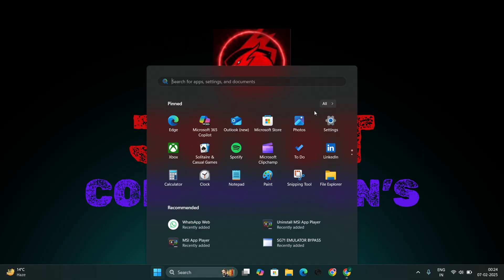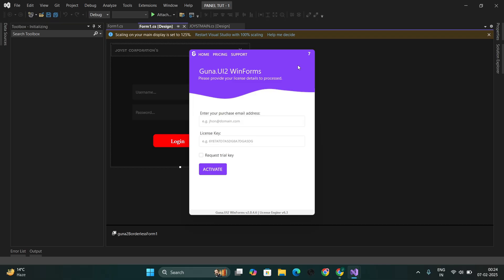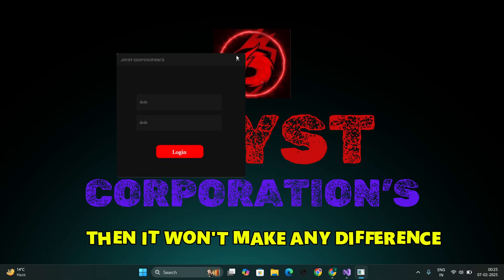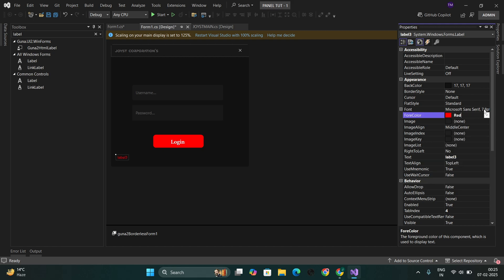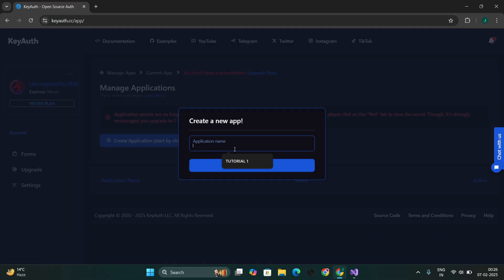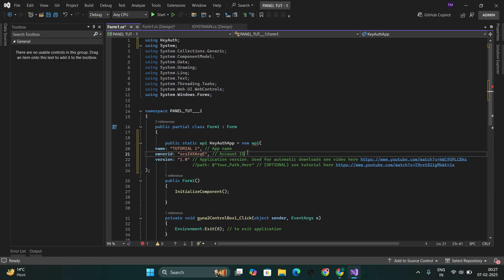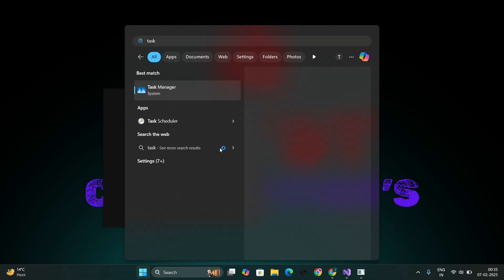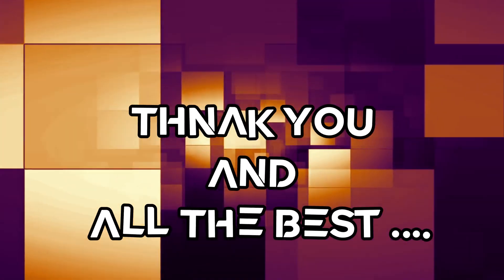How to add KeyAuth |How to Make Panel For Free Fire | Basic to Advance Series | TUTORIAL # 02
WELCOME TO JOYST CORPORATION'S

Welcome to our Basic to Advanced Series on creating custom panels and unique UI designs for Free Fire! 🎮🔥

In this comprehensive tutorial, we’ll guide you through the process of crafting high-quality panels that enhance both aesthetics and gameplay efficiency. Whether you're a beginner or an experienced player, this series is tailored to help you master UI/UX design, layout customization, and interactive panel optimization.

What You’ll Learn:
✅ Fundamentals of UI Design – Learn how to create visually appealing and user-friendly panels.
✅ Advanced Customization – Modify buttons, layouts, and controls for a seamless gaming experience.
✅ Optimizing for Performance – Improve responsiveness and in-game efficiency.
✅ Professional-Level UI Techniques – Discover expert tips to make your panels stand out.

By the end of this series, you’ll be able to design stunning, intuitive, and high-performance panels that will help you gain a competitive edge in Free Fire. Get ready to level up your game and dominate the battlefield! 🚀💥

Description:
Welcome to our Basic to Advanced Series on creating custom panels for Free Fire! 🎮🔥 This tutorial is your ultimate guide to designing and optimizing panels that elevate your gaming experience. Whether you're a beginner or a seasoned player, we’ll walk you through every step—from mastering the basics to unlocking advanced techniques. Learn how to personalize your setup, enhance gameplay efficiency, and gain a competitive edge. Get ready to transform your Free Fire journey, refine your skills, and conquer the battlefield like a pro! 🚀💥